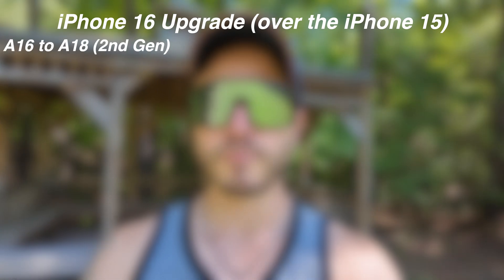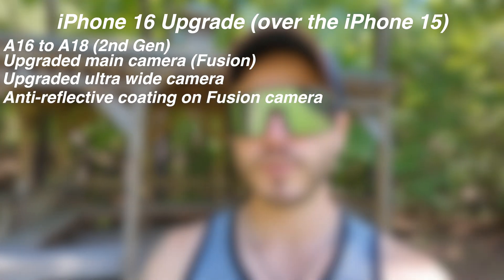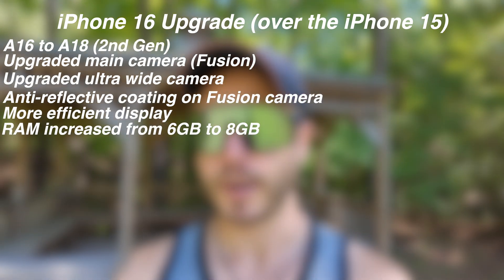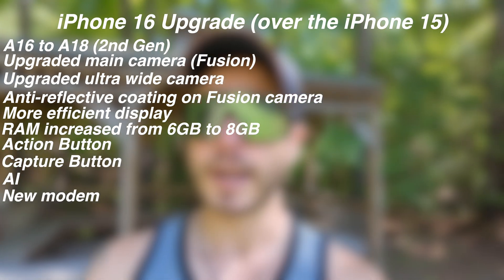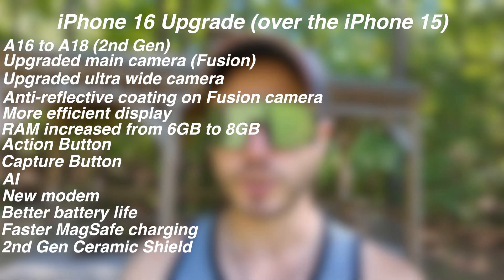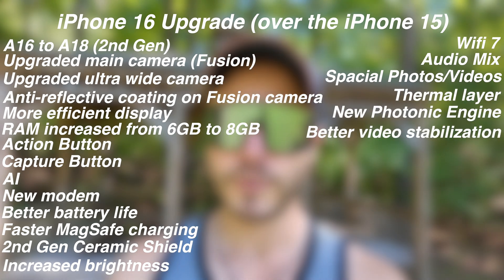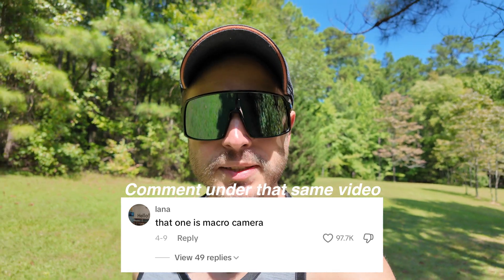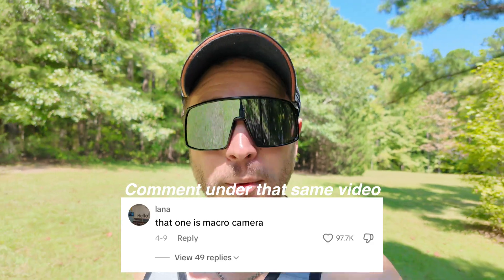iPhone 16 is a Rip-Off?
The iPhone 16 is here and many are saying its the same phone as the iPhone 15. Yes, theyre being sarcastic because -- there are at minimum 23 new features just on the iPhone 16, not counting the iPhone 16 Pro.
Here are some of those new features;
✅Upgraded the chip from the A16 to the 2nd generation A18
✅Upgraded the main camera
✅Upgraded the ultrawide camera sensor which now has better lowlight performance and autofocus
✅Anti reflective coating on the fusion camera
✅More efficient display
✅Ram increased from 6gb to 8gb
✅Action button
✅Capture button
✅Apple intelligence features
✅Newer modem for better and more efficient connectivity
✅Better battery life
✅Faster magsafe charging from 15w to 25w
✅2nd generation Ceramic Shield
✅Increased brightness
✅Wifi has been upgraded to wifi 7
✅Audio mix
✅New thermal layer
✅New Photonic Engine
✅Better video stabilization
✅Better lowlight performance thanks to the new ISP
✅Upgraded machine learning algorithm to remove wind noise when talking on the phone or recording video
✅Latest gen photographic styles which now lets you change the style after taking a photo